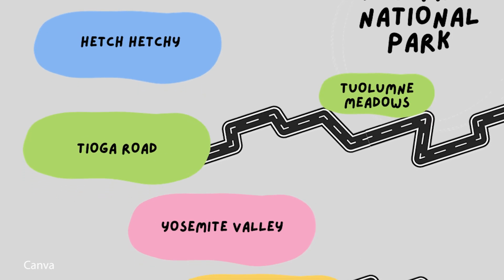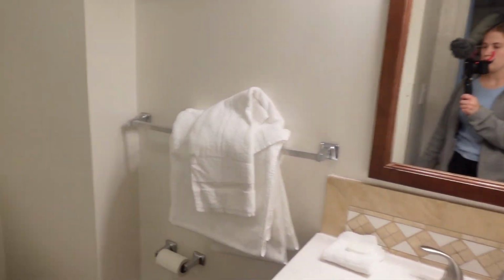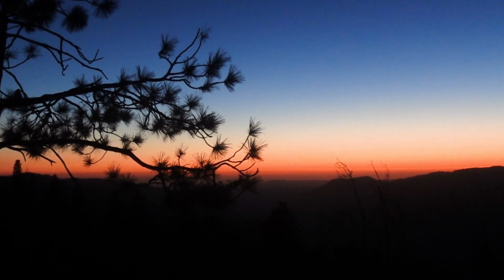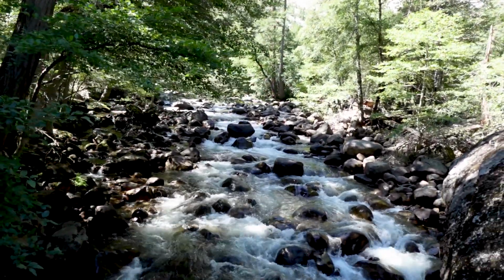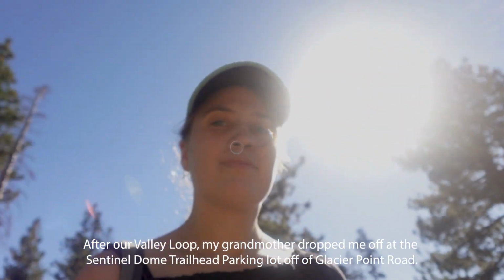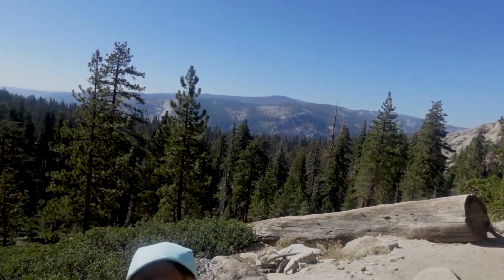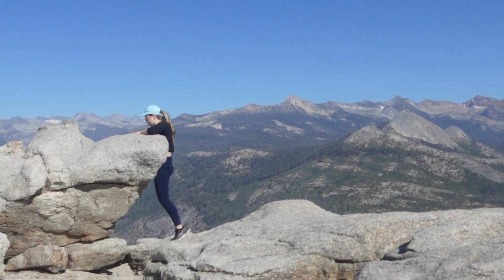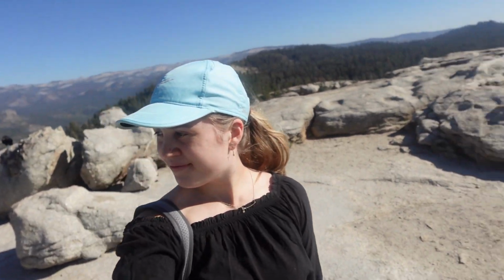CA Roadtrip Ep4: How to do Yosemite without the crowds & The best view in Yosemite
Welcome to my 10-minute vlog of our first day in Yosemite National Park. Full of gorgeous mountain footage and hike recommendations, I hope you enjoy this quick video and the ongoing California Roadtrip Vlog series!

About me:
Where are you from?: I grew up in Germany with American/Spanish parents.
What are you doing atm?: I just graduated from my master's in London and am figuring out my next steps.
Do you have any upcoming trips?: I am heading to the Netherlands later this month!